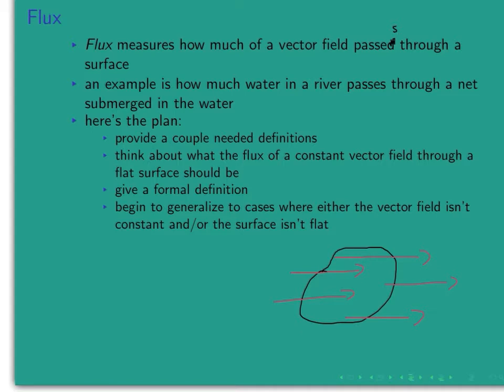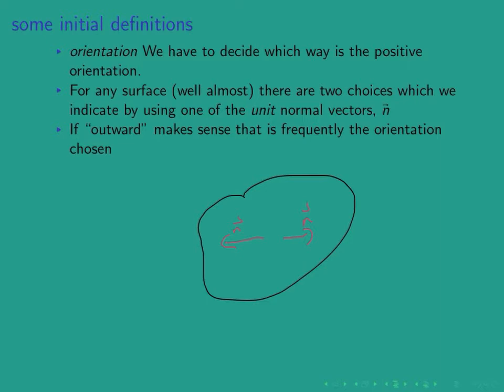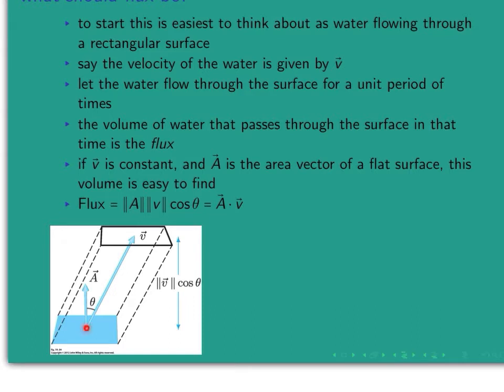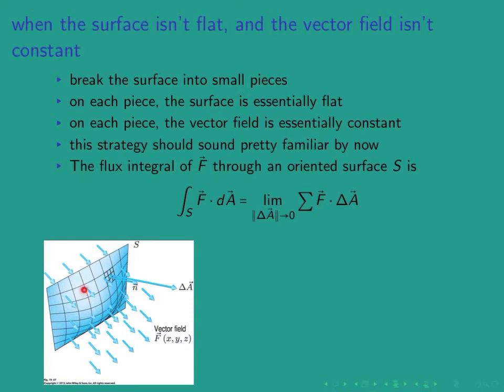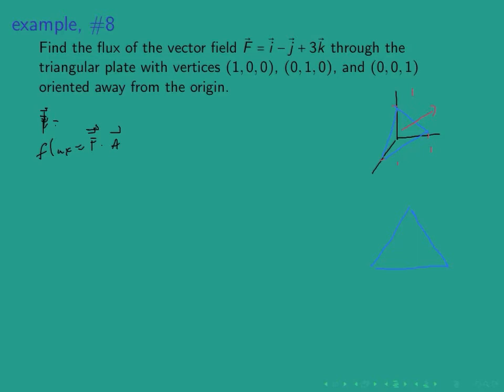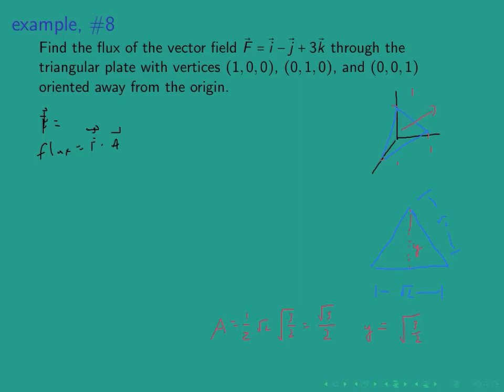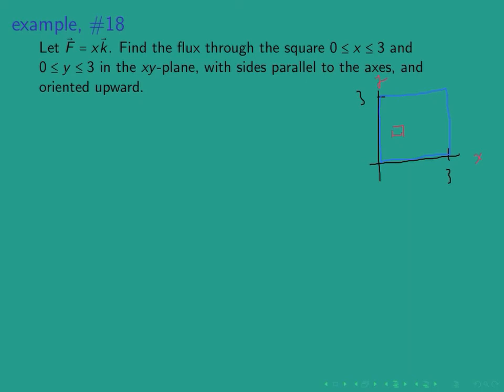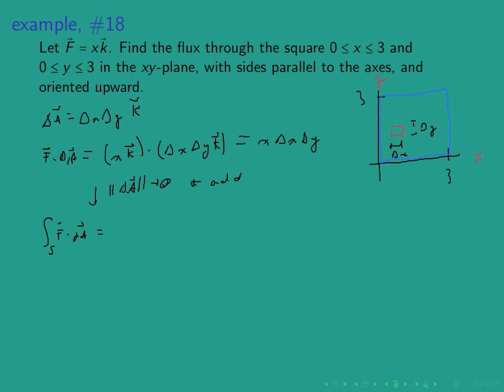19.1a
19.1 a